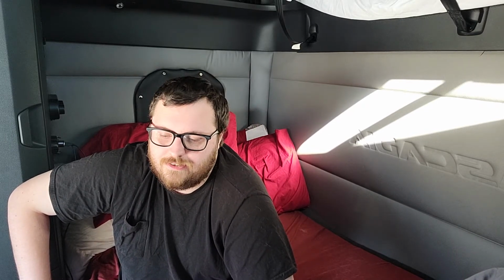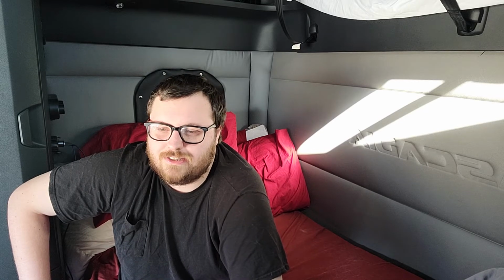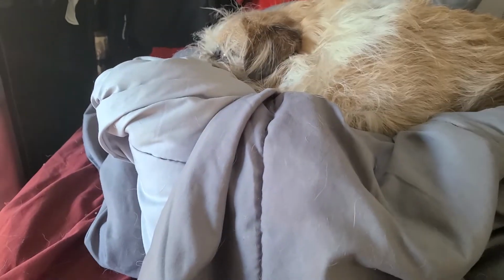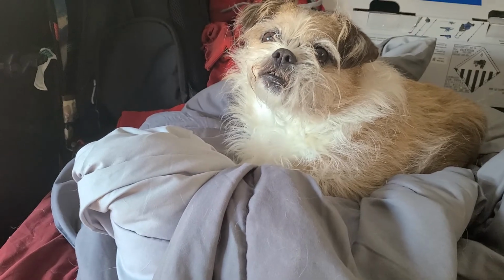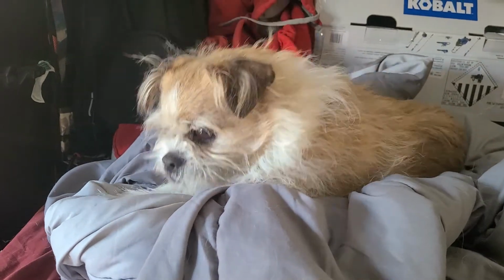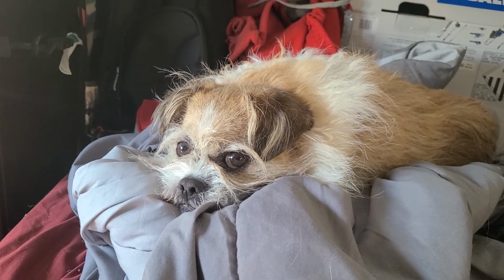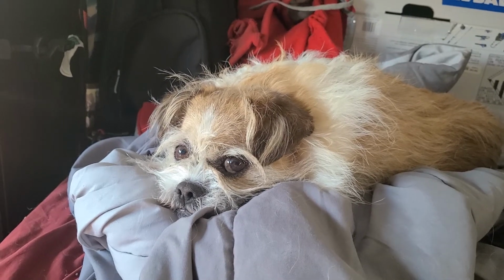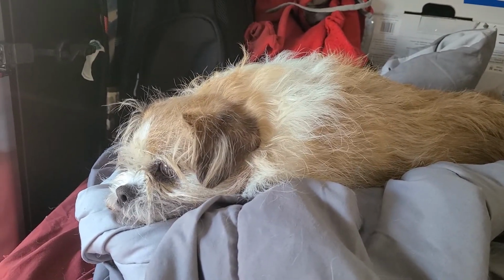Use Your Phone People!